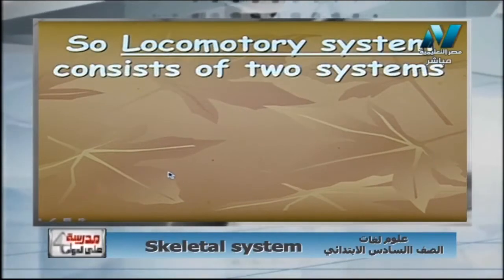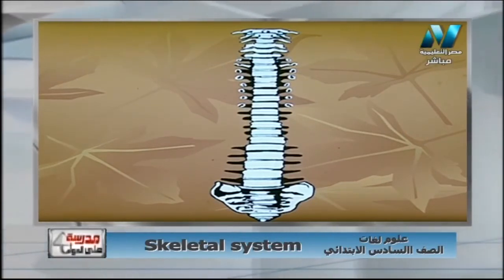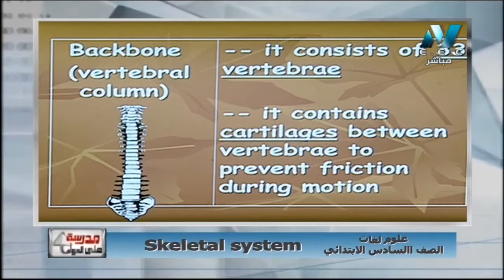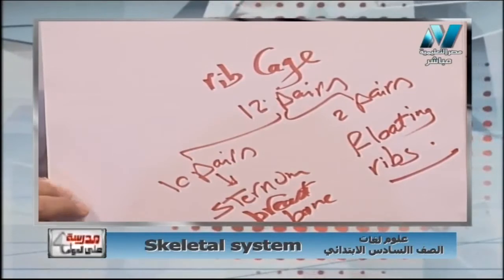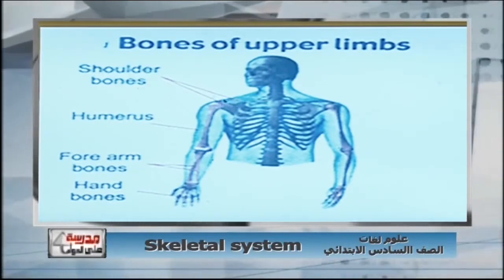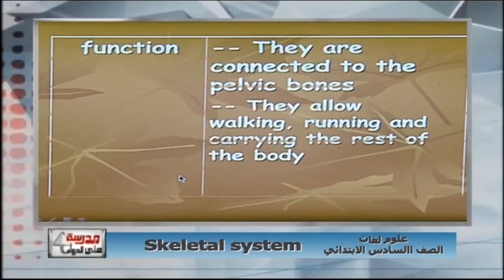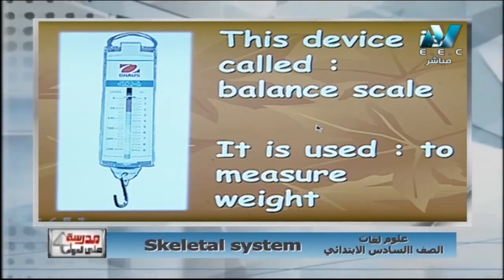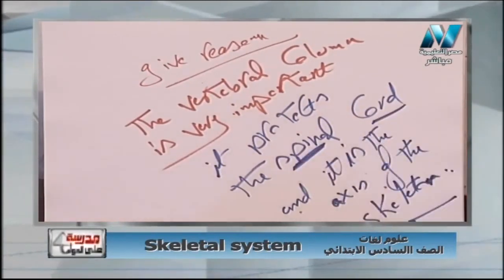علوم لغات 6 ابتدائي حلقة 13 ( Skeletal System ) أ نادرنسيم 13-12-2018